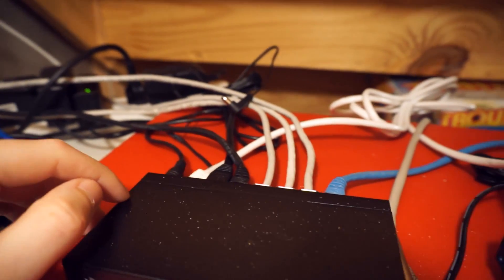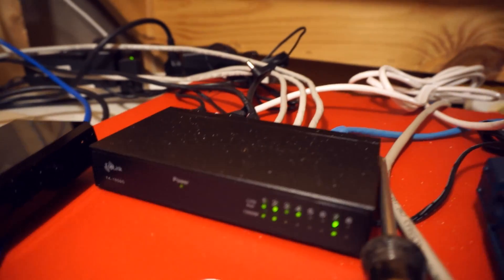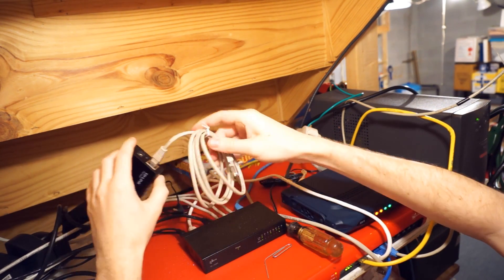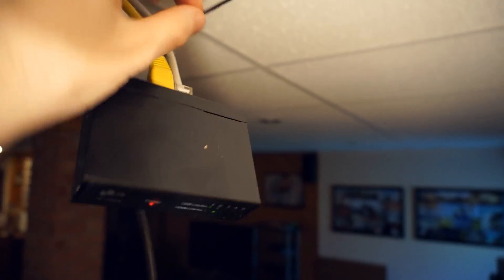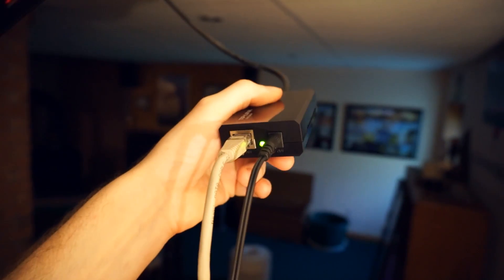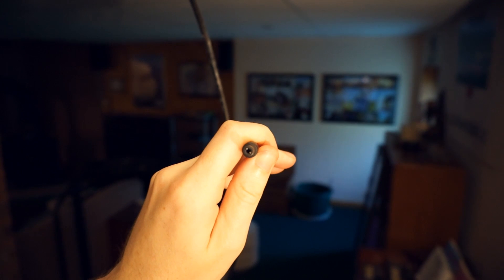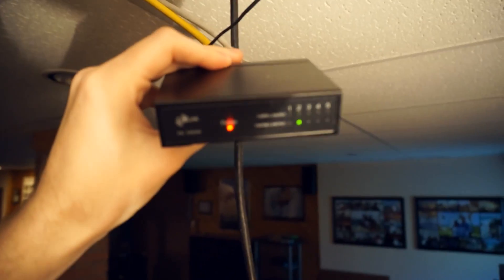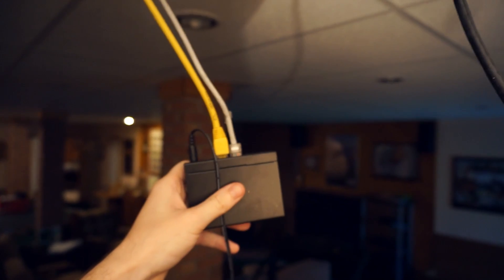TP-Link Power over Ethernet (PoE) Injector and Splitter Install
PoE Injector & Splitter